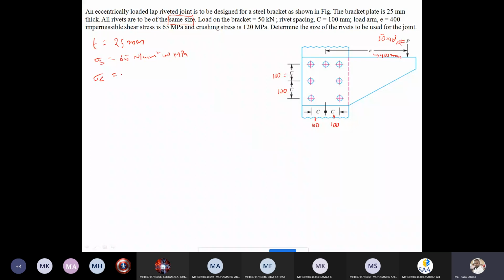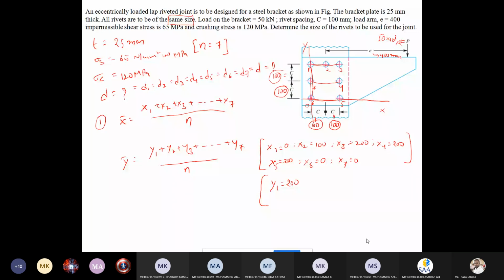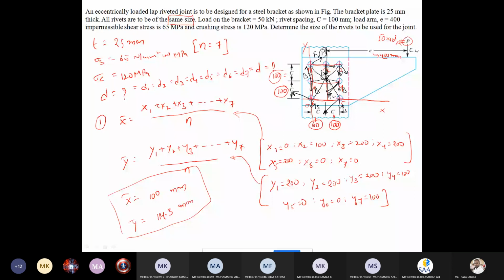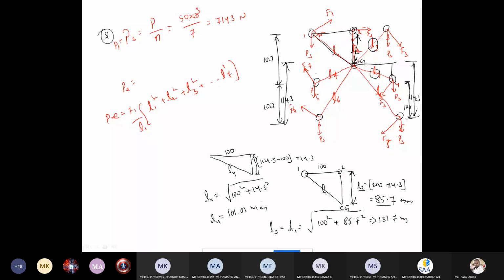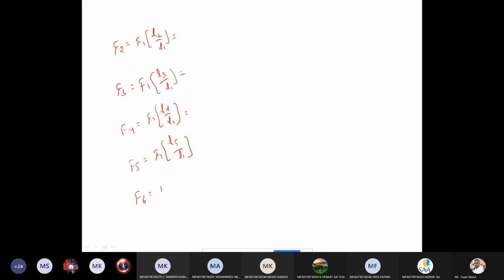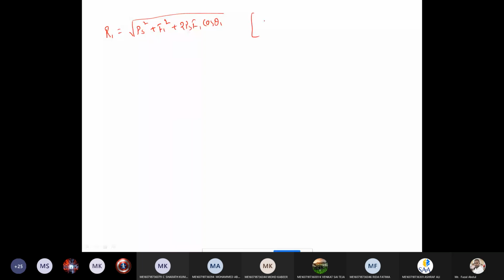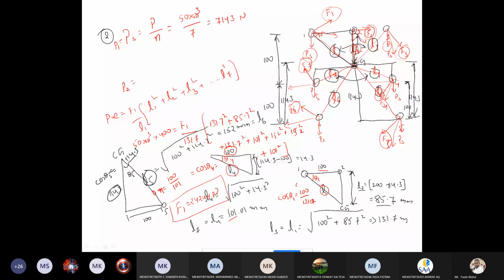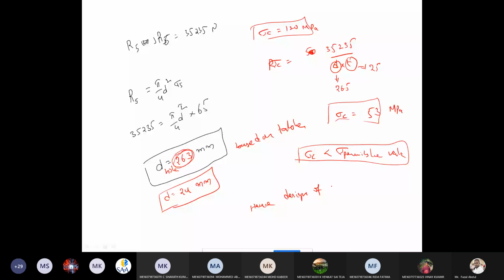Design of Riveted joints for Eccentric loading-problem on eccentric loading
An eccentrically loaded lap riveted joint is to be designed for a steel bracket as shown in Fig. The bracket plate is 25 mm thick. All rivets are to be of the same size. Load on the bracket = 50 kN ; rivet spacing, C = 100 mm; load arm, e = 400 impermissible shear stress is 65 MPa and crushing stress is 120 MPa. Determine the size of the rivets to be used for the joint.